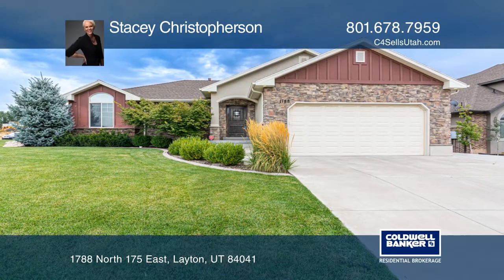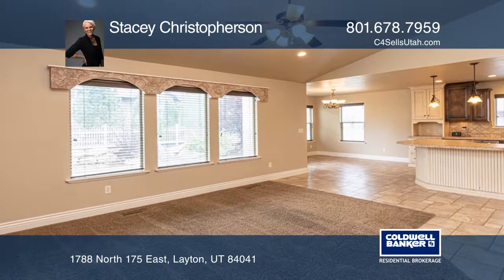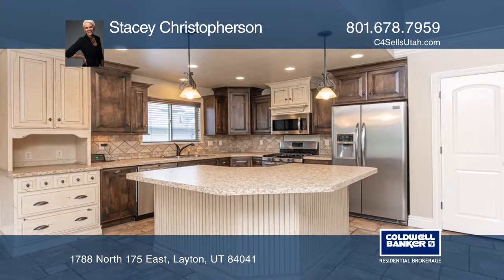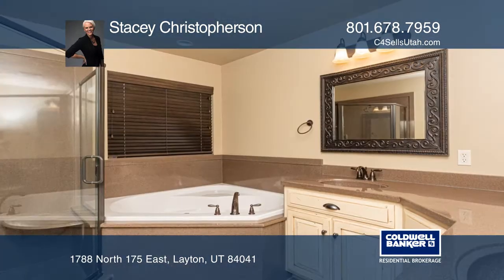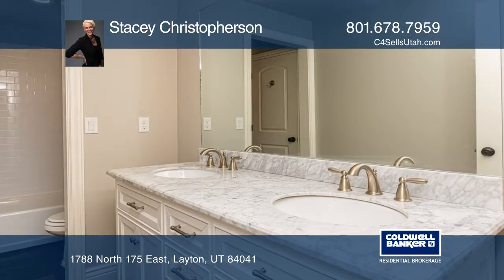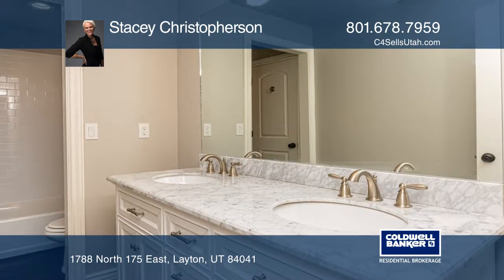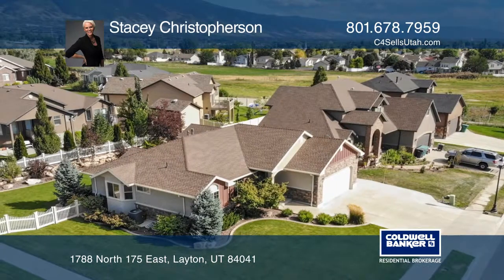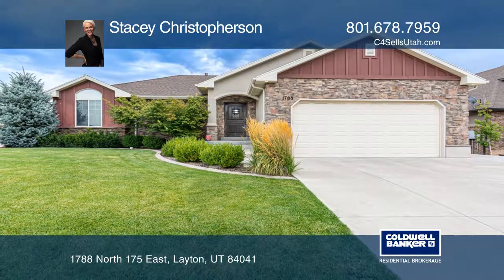1788 North 175 East Layton, UT | ColdwellBankerHomes.com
1788 North 175 East, Layton, UT

This wonderful home in East Layton sits on a corner lot and is open and light inside. The kitchen offers ample counter space with a large island to utilize as well. The big eat-in area will fit your table regardless of size. Dual vanities in the master bathroom complete the en-suite. The basement is